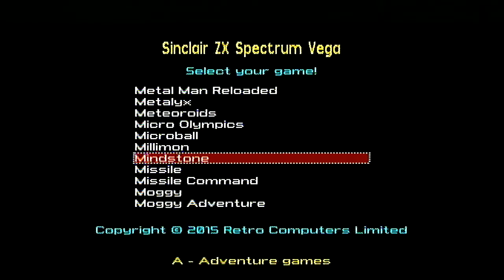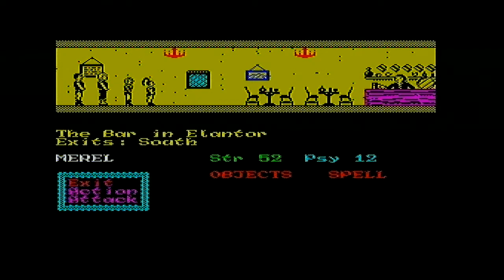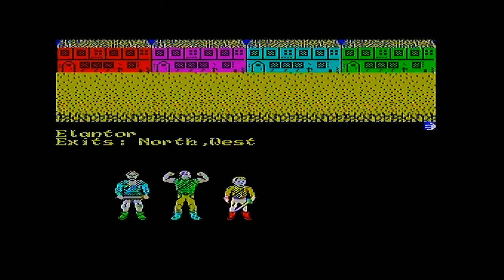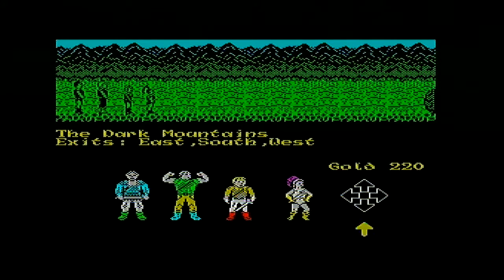ZX Spectrum Vega Games - Mindstone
I play Mindstone, an early rpg with revisit, written all over it